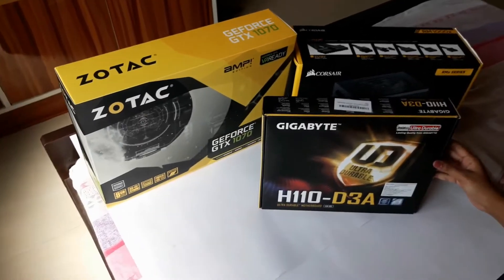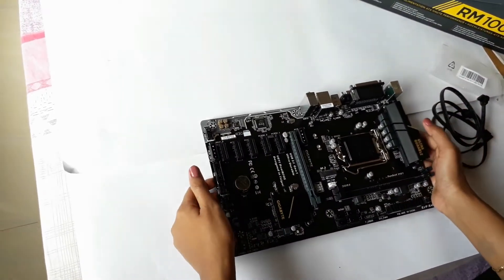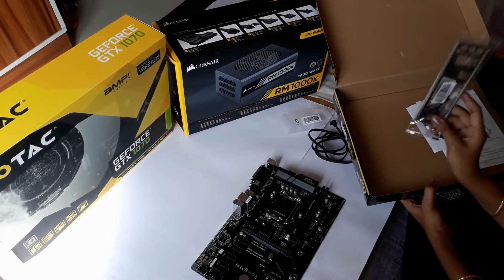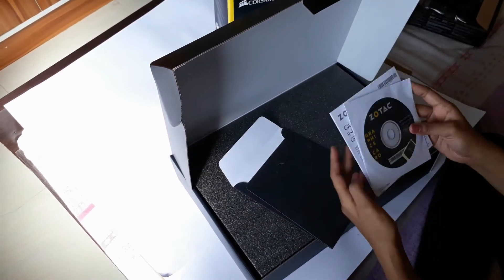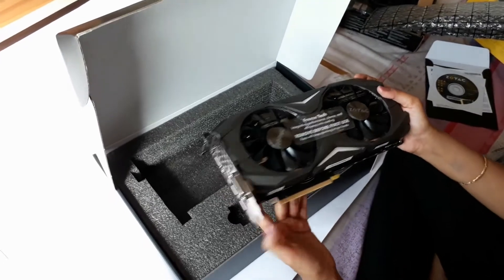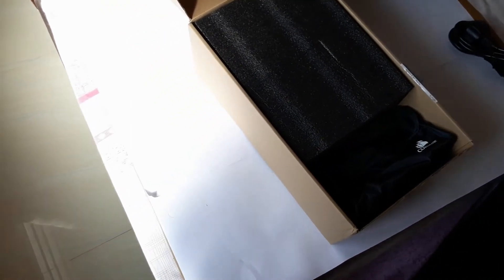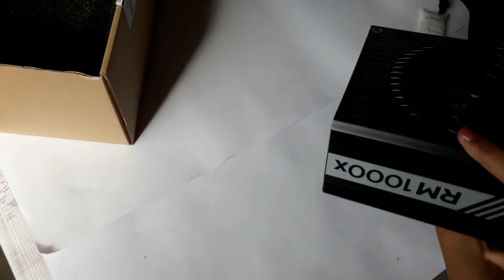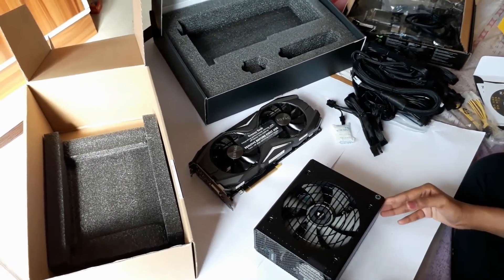Unboxing Zotac GTX 1070, Gygabyte H110-D3A motherboard, Corsair 1000 watt powersupply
In this video I unbox the my motherboard, Graphics card and Power-supply

The links for the items are below:

Motherboard ( gigabyte h110 motherboard )

Processor ( Intel Pentium G4400 )

Ram ( DDR4 4GB Ram )

SSD ( WD Green 120GB Internal Solid State Drive )

Cable Ties ( Novoflex 100mm Cable Ties, Pack of 100 )

GPU Riser Adapter Card ( PCI-E 1x to 16x Powered Riser Adapter Card )

Graphics Card ( Zotac GTX1070 AMP! Edition )

SMPS ( Corsair RMx Series, RM1000x )

If you like my video, please hit on the like button.
If you dislike it please let me know how can I improve.

Bitcoin - 37UVH8XubfW2rXze1sep8LwdEECVudvyQ8
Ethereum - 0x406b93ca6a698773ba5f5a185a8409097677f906